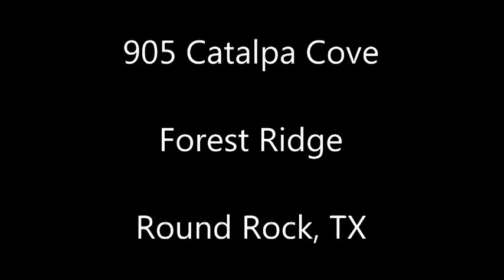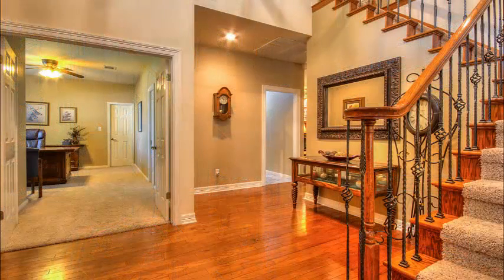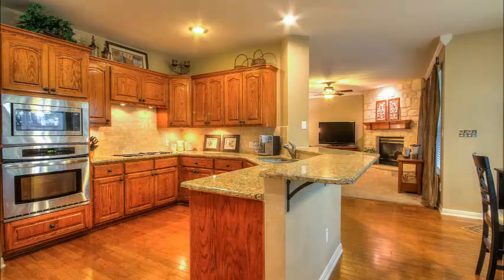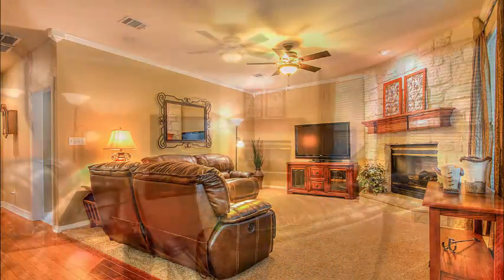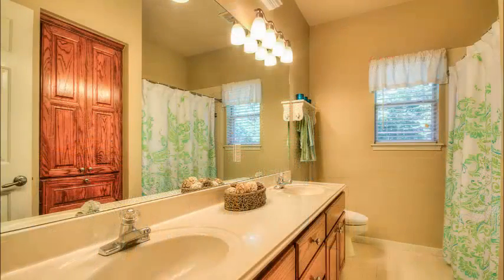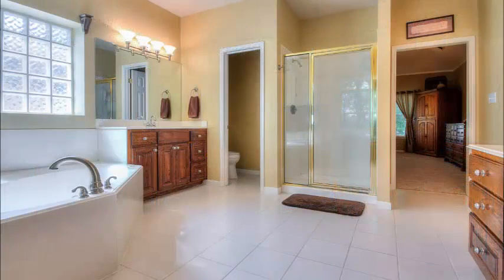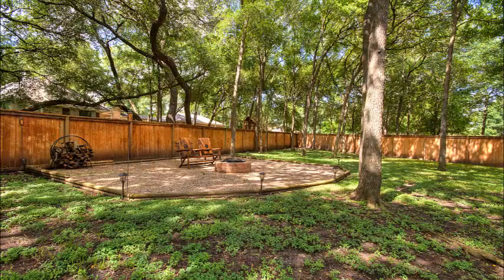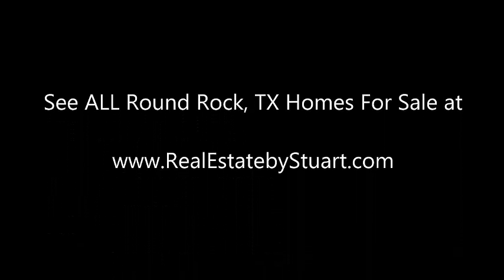Stuart Sutton at REMAX 1 shows you 905 Catalpa Cove in Round Rock, TX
This Round Rock, TX home in Forest Ridge is located at 905 Catalpa Cove.

The home for sale at 905 Catalpa Cove is a 4 bedroom, 3 bath home.

905 Catalpa Cove is on nearly half an acre, a .46 Acre lot.

This Forest Ridge home in Round Rock, TX offers huge shade trees and lots of upgrades.

The custom builder, Tom Pitt, was the builder for the home at 905 Catalpa Cove in Round Rock, TX.

This home for sale at 905 Catalpa Cove is in Round Rock ISD.